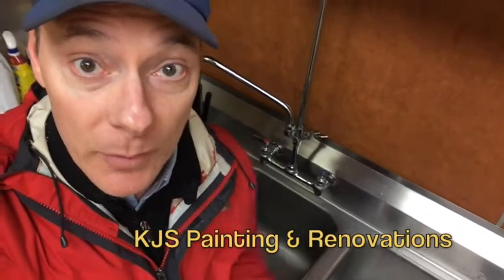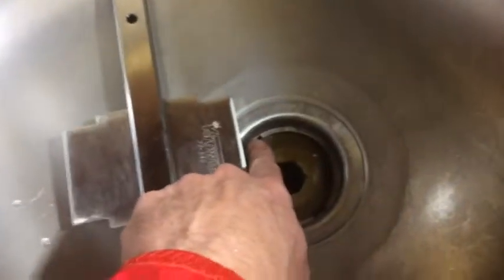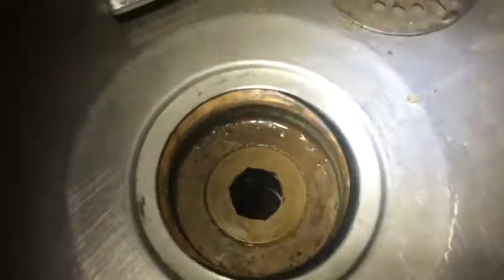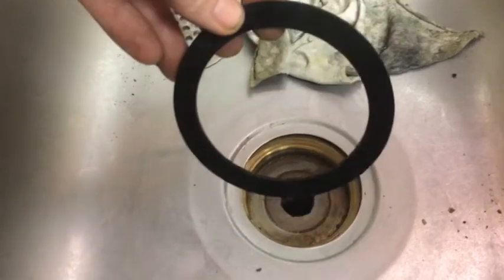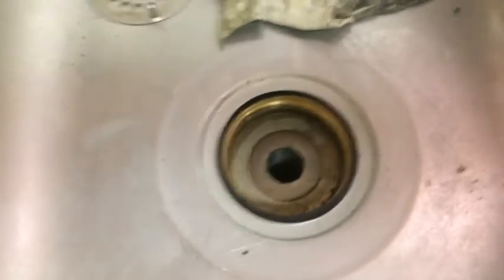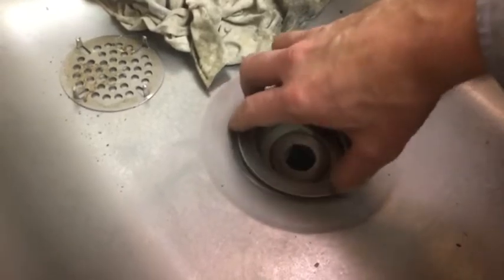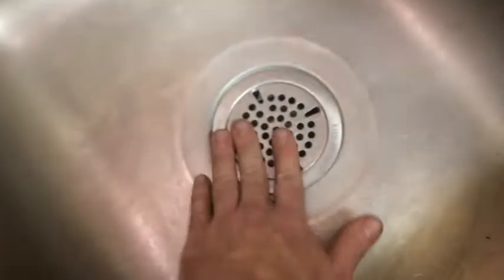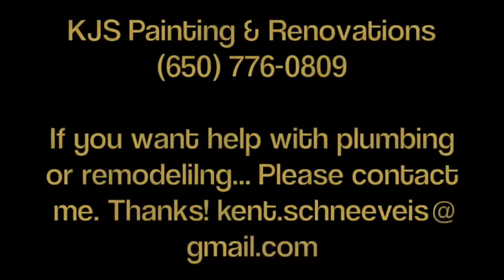Fisher Drainking Rotary Waste Valve Gasket Replacement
Rotary Drain, the good one, Fisher Drainking, solid brass, with the ball valve. It's common for the rubber gasket, on the bottom of the sink, to fail. Gasket splits, gets hard and brittle over time and will start to leak. Gasket replacement, from start to finish. Relatively easy, affordable, fix.

Got a project in your home, office or commercial space?  Get in touch today!

Thanks – Kent